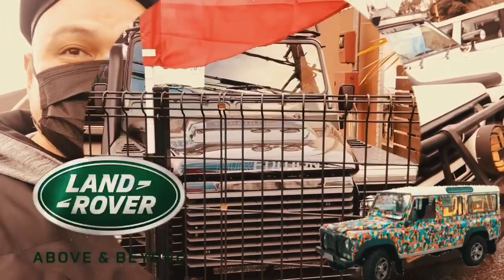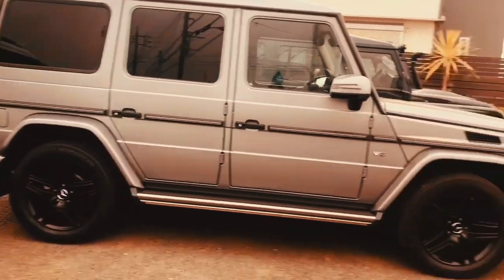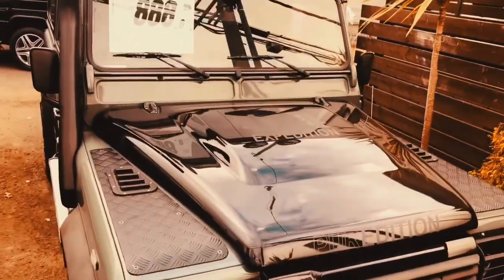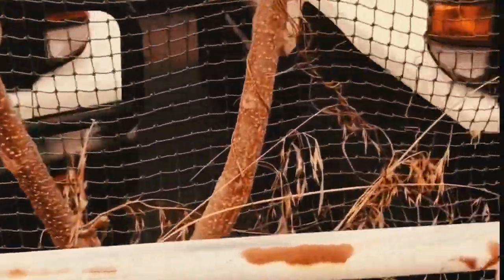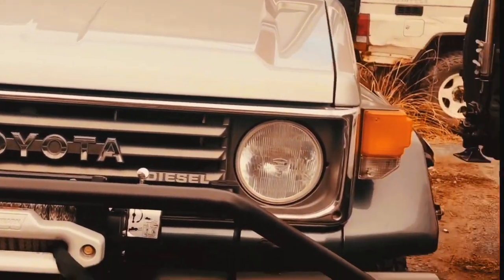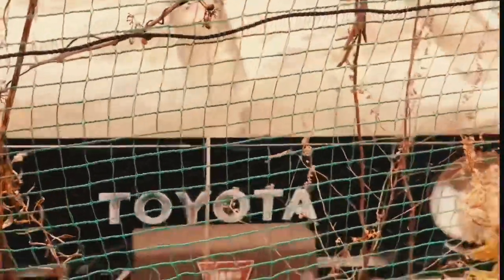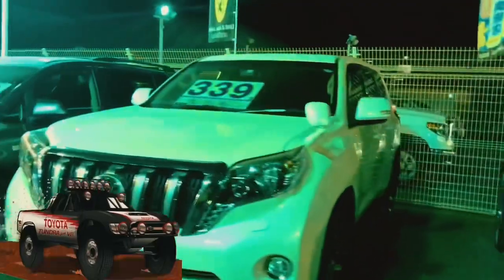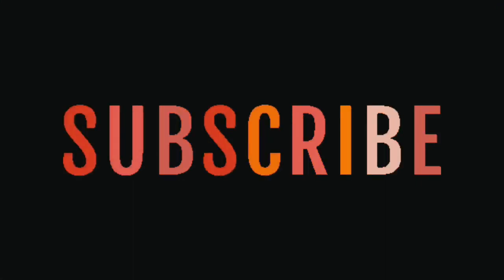USED OFF ROADER, SUV, 4x4 PICKUP TRUCKS